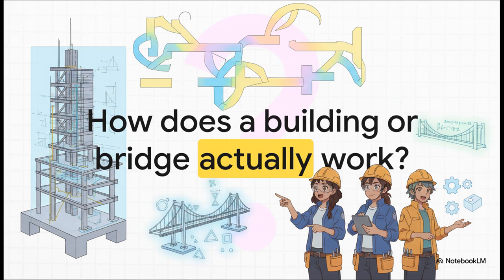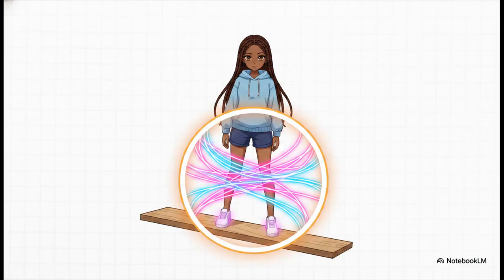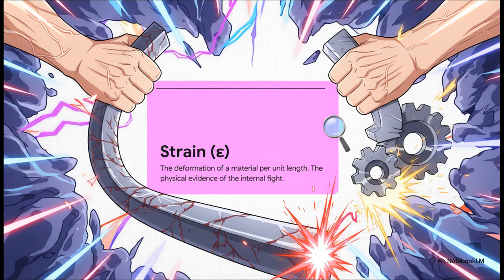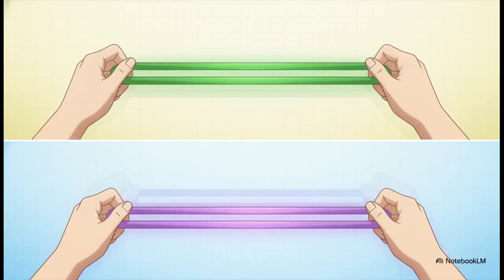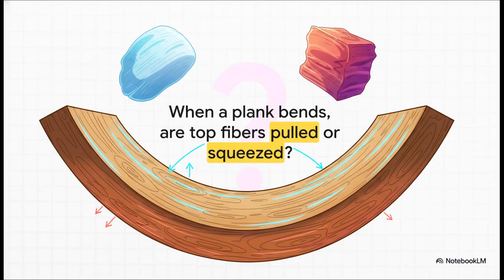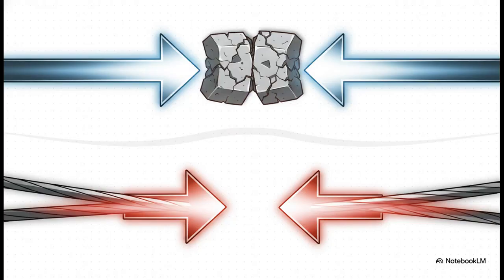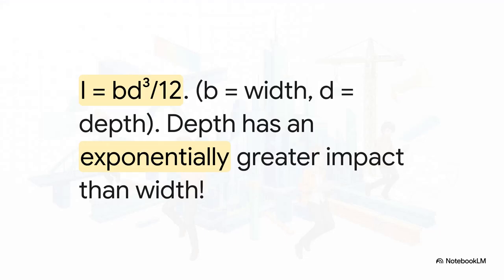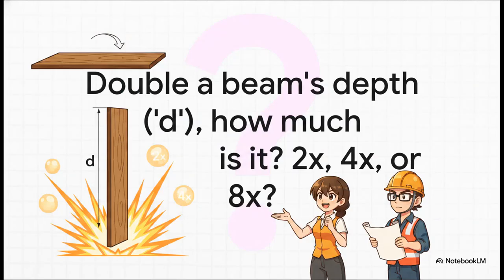B1.2.6 Strength of Materials | Stress, Strain & SFD/BMD Numericals (GATE)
📝 About This Lesson (Section B1.2.6)Welcome to Lecture B1.2.6 of the Perfect Guided Series! We know how to design a beautiful building, and we know what materials to use. But how do we guarantee it won't collapse? The answer lies in the Principles of Strength of Materials (SOM).In this video, physics meets architecture. We decode the invisible forces acting inside columns and beams. We start with the absolute basics of Stress and Strain, exploring how materials stretch, compress, and bend. We master Hooke’s Law and Young's Modulus, and then tackle the most important concept for GATE: drawing Shear Force and Bending Moment Diagrams (SFD & BMD) for Cantilever and Simply Supported beams. Finally, we demystify geometric properties like Moment of Inertia and Section Modulus.📍 Topics Covered:Forces & Deformations: * Tensile, Compressive, and Shear Stress (Force/Area).Linear Strain ($\Delta L / L$) vs. Lateral Strain.Poisson's Ratio.Elasticity & Constants:Hooke's Law: Stress is directly proportional to strain up to the proportional limit.Young's Modulus ($E$): The measure of material stiffness.Stress-Strain Curve for Mild Steel (Yield point, Ultimate stress, Breaking point).Types of Supports & Beams:Roller (1 reaction), Hinged/Pinned (2 reactions), Fixed (3 reactions).Cantilever, Simply Supported, and Overhanging beams.Shear Force & Bending Moment Diagrams (SFD & BMD):Calculating reactions.Standard cases: Point loads vs. Uniformly Distributed Loads (UDL).Locating the Point of Contraflexure (where bending moment is zero).Properties of Sections:Moment of Inertia ($I$): Resistance to bending based on shape.Section Modulus ($Z$): The direct indicator of a beam's strength ($Z = I/y$).🎓 Exam Relevance:GATE Architecture: 100% Guaranteed Numericals. You will be asked to calculate the maximum bending moment for a specific beam setup or find the maximum deflection.DDA & UPSC: High probability of objective questions testing definitions (e.g., "What is the ratio of lateral strain to linear strain?" $\to$ Poisson's Ratio) and identifying the strongest cross-section for a beam.Structural Design: This is the absolute prerequisite for designing RCC and Steel structures in the real world.📚 Quick Note-Taking Guide for ViewersMemorize these Golden Structural Formulas:Stress ($\sigma$): Force / Area.Young's Modulus ($E$): Stress / Strain.Simply Supported Beam + Central Point Load ($W$): Max Bending Moment = $WL/4$.Simply Supported Beam + UDL ($w$): Max Bending Moment = $wL^2/8$.Cantilever Beam + Point Load at Free End ($W$): Max Bending Moment = $WL$.Section Modulus ($Z$): Determines the strength of the beam. A higher $Z$ means a stronger beam, which is why I-sections are used so frequently in steel construction!

Strength of Materials Architecture, Stress and Strain Hookes Law, Youngs Modulus of Elasticity, Shear Force and Bending Moment Diagrams, SFD and BMD Numericals GATE, Cantilever vs Simply Supported Beam, Point of Contraflexure, Section Modulus and Moment of Inertia, GATE Architecture Structural Design, UPSC Architect Technical Syllabus, DDA Exam Preparation.